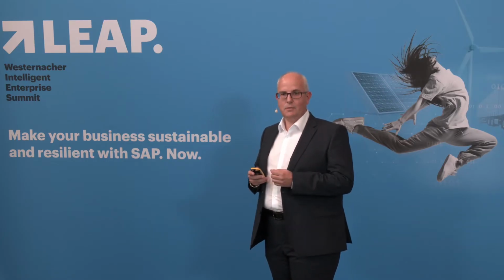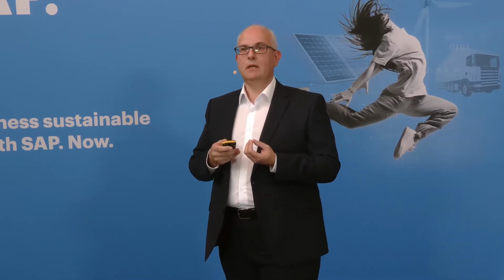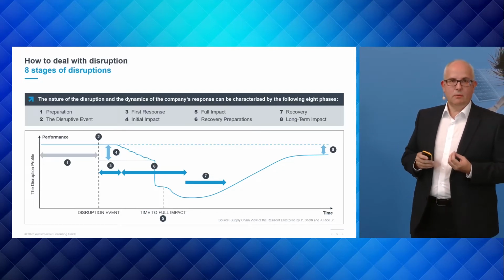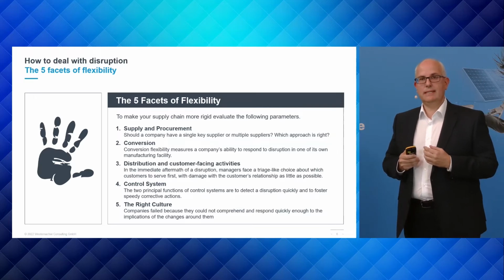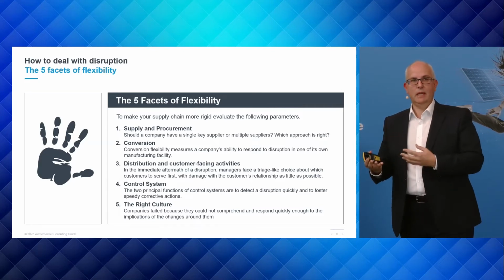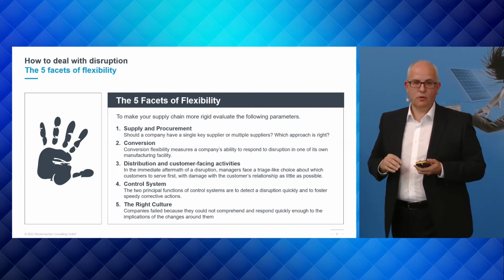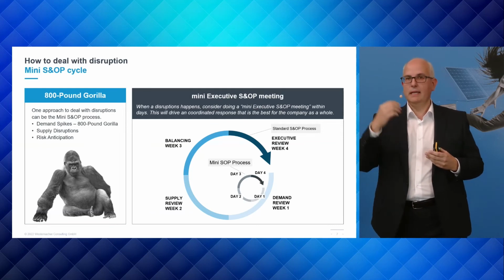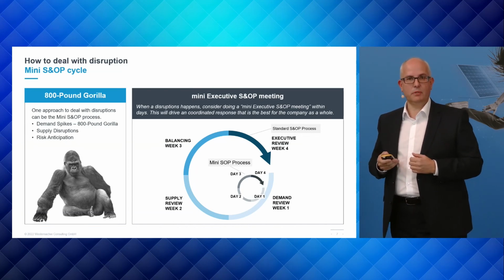Start your own flexible and resilient supply network.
How do you deal with disruption? How do you evaluate your supply chain risk? What might be the impact and how likely will it occur? Lars Sondergaard, Senior Digital Transformation Consultant at Westernacher Consulting, spoke at LEAP 2022 – Westernacher Intelligent Enterprise Summit about how to build resilient supply chains and how to be prepared for disruption that will continue to exist. These are the important topics to focus on:

- how to identify different stages of disruption
- how dynamically companies would respond
- how to set up a mini-S&OP within days

This is how to understand the options you have. Stay up to date and follow our Westernacher YouTube channel.

Speaker
Lars Sondergaard
Senior Digital Transformation Consultant
Westernacher Consulting

00:16 Introduction
00:31 How to deal with disruptions
04:08 Reduce latencies to improve reaction time
05:18 8 stages of disruptions
07:35 The 5 facets of flexibility
15:11 Mini S&OP cycle
20:00 Q&A